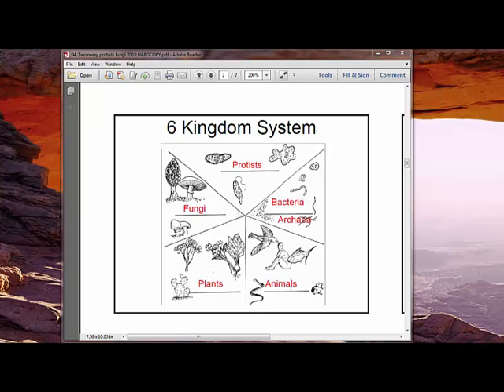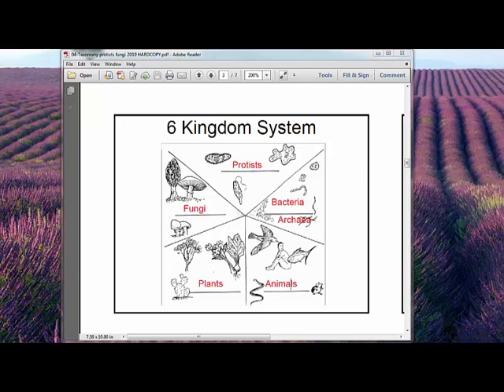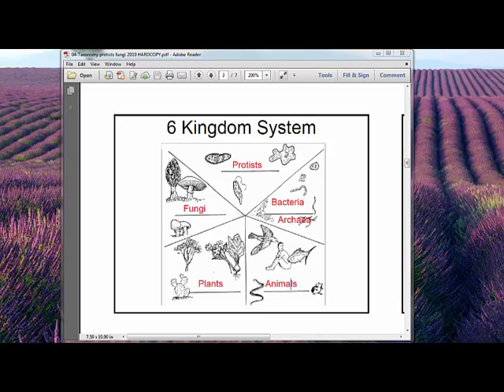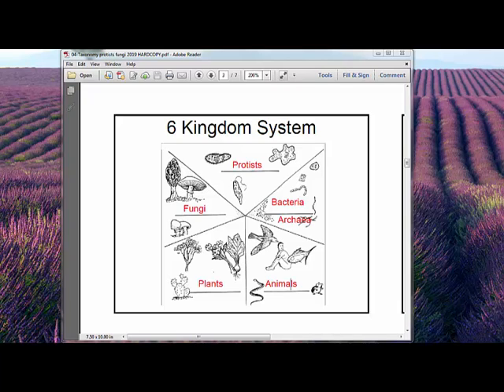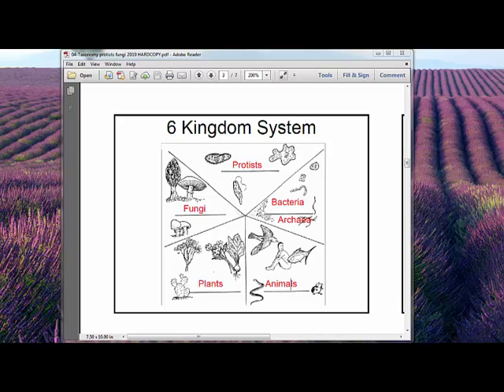SCI7/8 - 6 kingdoms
In this video we discuss the 6 kingdoms, their characteristics and examples.  The internet was down during this video, so it is a little different.  You will have to listen to my explanations to fill in the notes.